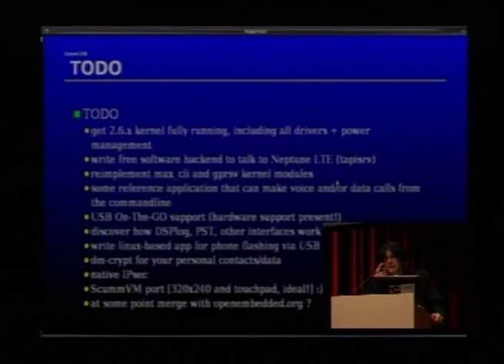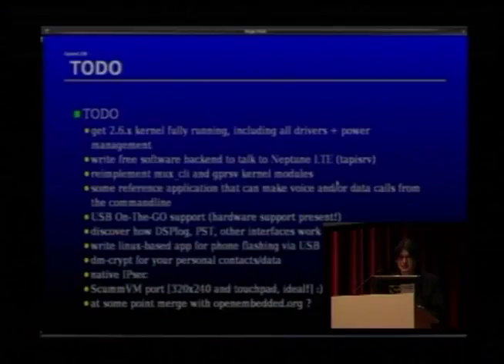22C3 Free Software Gsm Phone (3/4)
22C3 Free Software Gsm Phone (3/4)